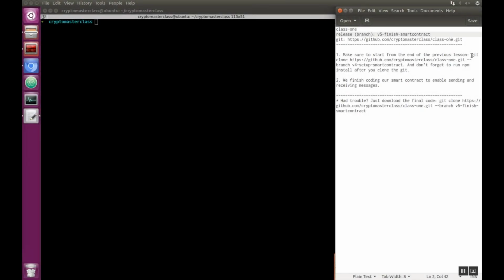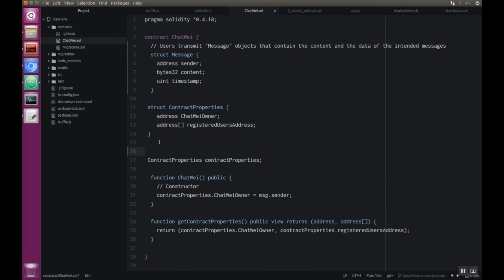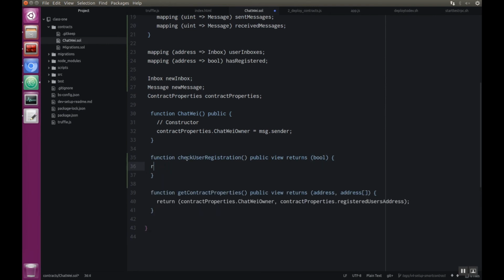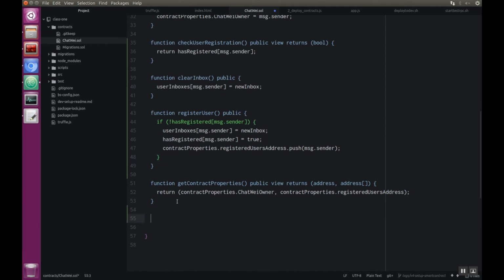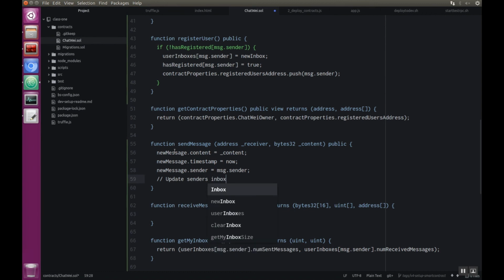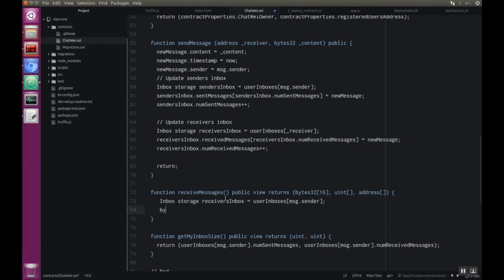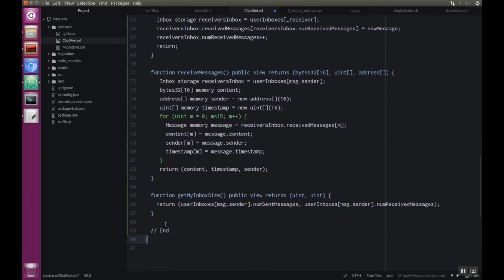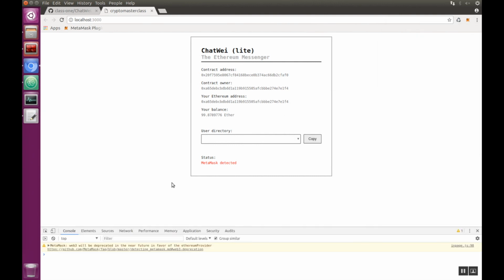Build an Ethereum dApp from scratch: Part7 - Finishing up our smart contract